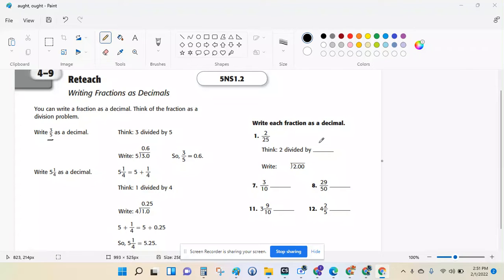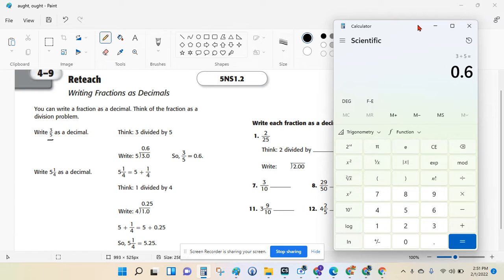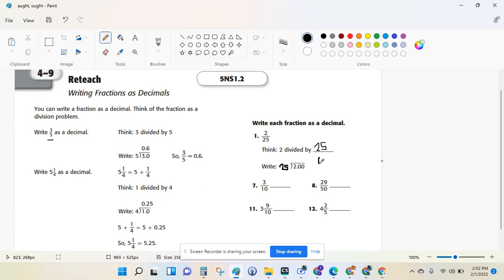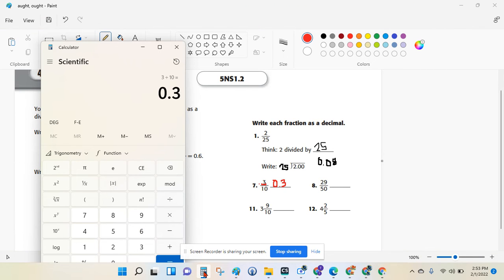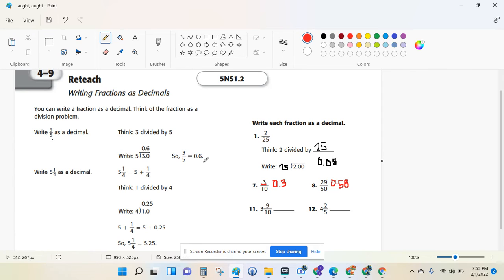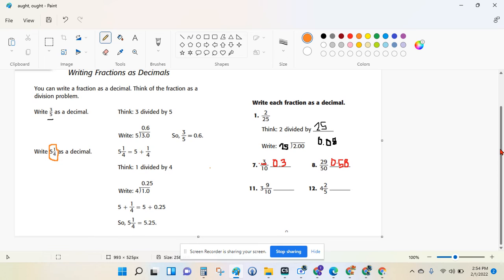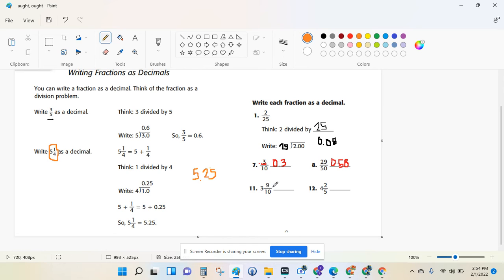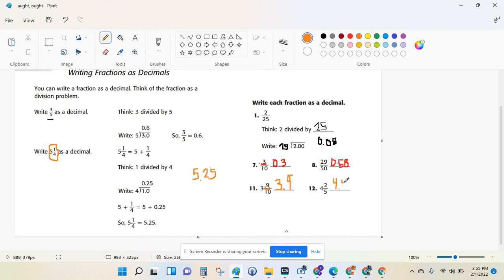fractions into decimals